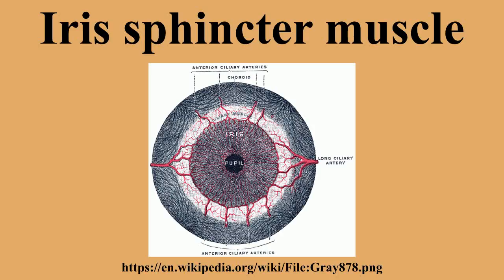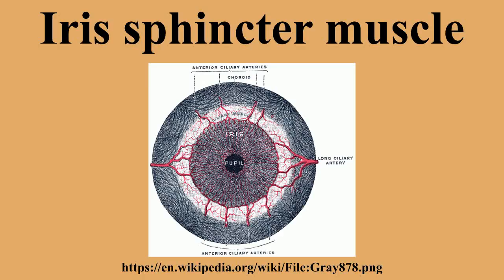Iris sphincter muscle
Ad-free videos.

The iris sphincter muscle is a muscle in the part of the eye called the ].It encircles the pupil of the iris, appropriate to its function as a constrictor of the pupil.

---Image-Copyright-and-Permission---
About the author(s): Henry Vandyke Carter (1831–1897) Description English anatomist, surgeon and artist Date of birth/death 22 May 1831 4 May 1897 Location of birth/death Kingston upon Hull Scarborough Authority control VIAF: 68771670 ISNI: 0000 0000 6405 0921 LCCN: nr00037105 SUDOC: 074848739 BNF: 16106060g WorldCat
Author(s): Henry Vandyke Carter
---Image-Copyright-and-Permission---